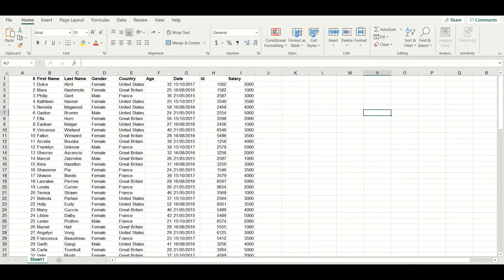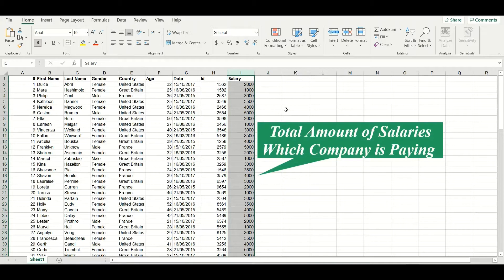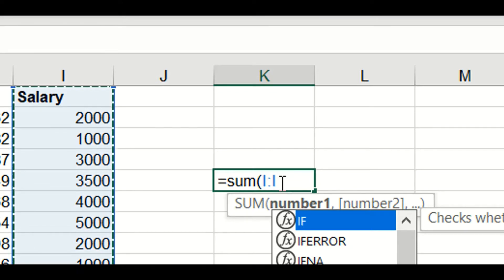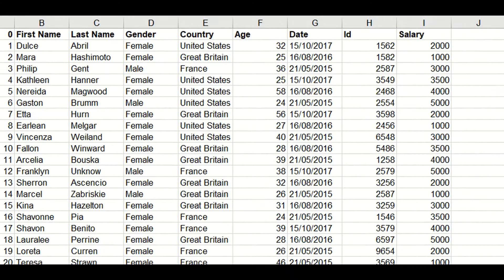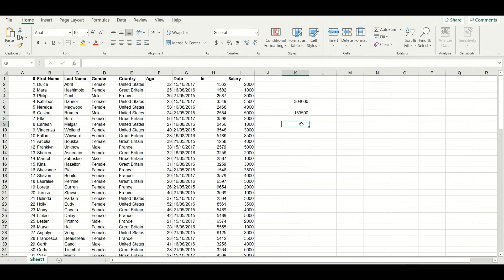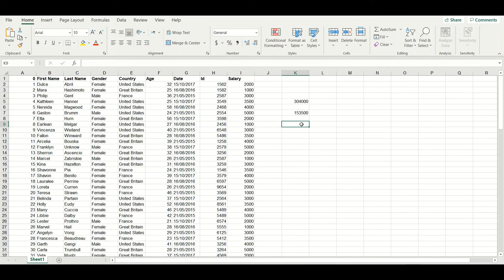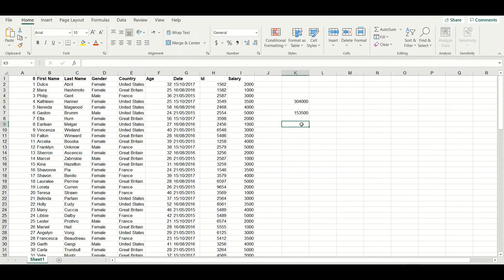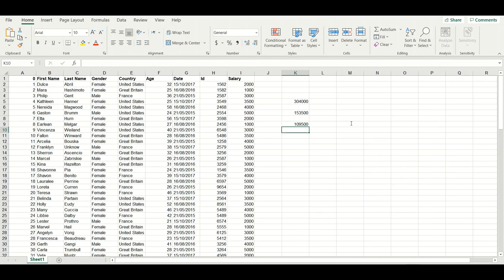Advance Excel Tutorial | How to Use Excel SUM, SUMIF & SUMIFS Function | Excel Lectures Part-1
Advance Excel Tutorial | How to Use Excel SUM, SUMIF & SUMIFS Function
Learn how to use the SUM function in Microsoft Excel to add values. See how you can add individual values, cell references or ranges or a mix of all three. Also, learn how to use SUMIF to sum the values in a range that meet the criteria that you specify.  Understanding excel is very important for Data analysis. If you are new in data science then please learn excel. It's fundamental.
advanced excel tutorial,
excel programming,
ms excel full course in urdu,
excel formulas,
sumif formula in excel,
microsoft excel formulas